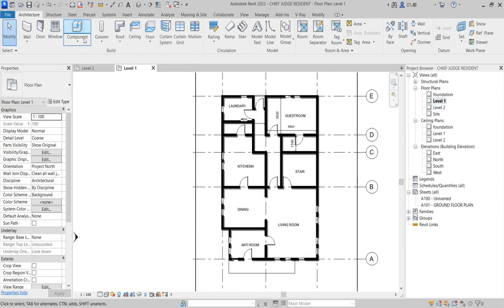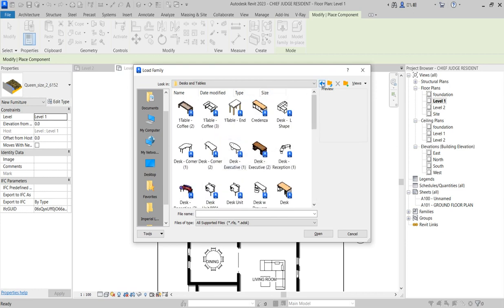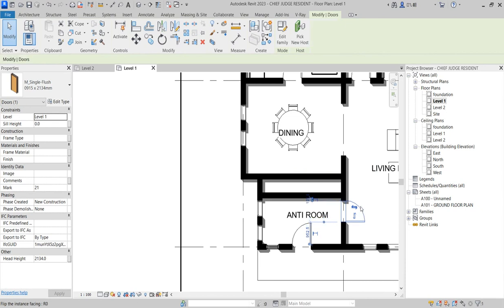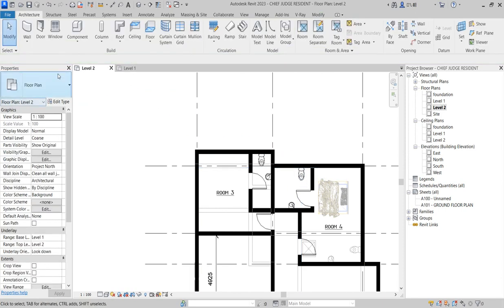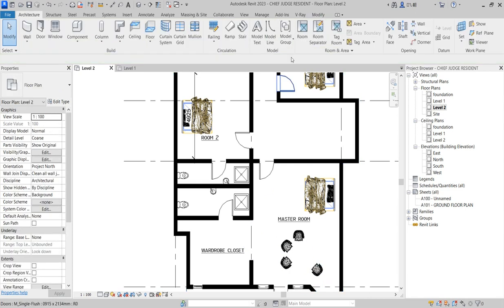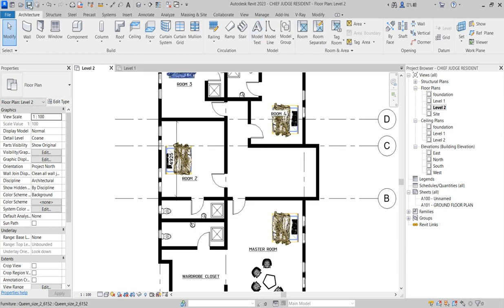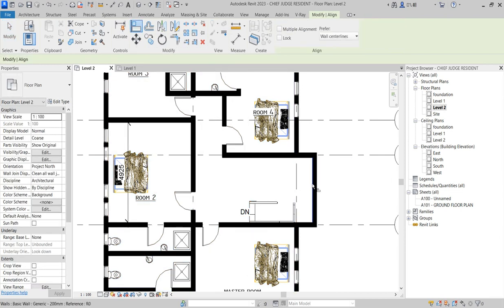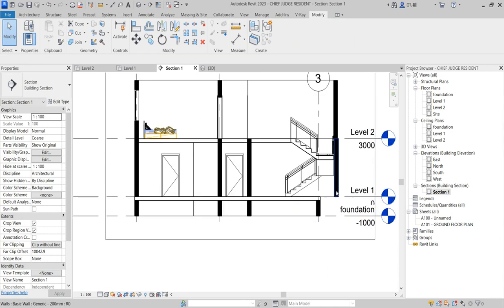#3 HOW TO CREATE ROOM TEMPLATE AND STAIR STYLE | CHIEF JUDGE RESIDENT IN REVIT PLUS VRAY 2023 | 2024